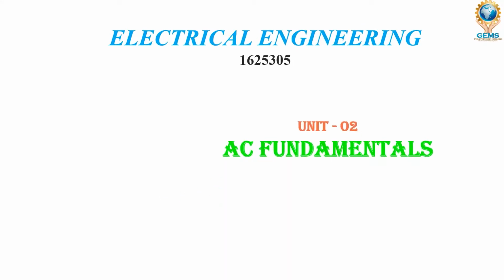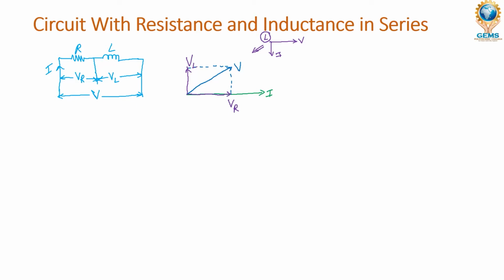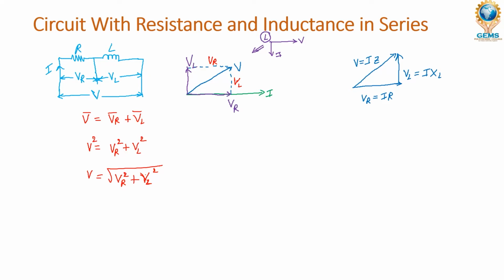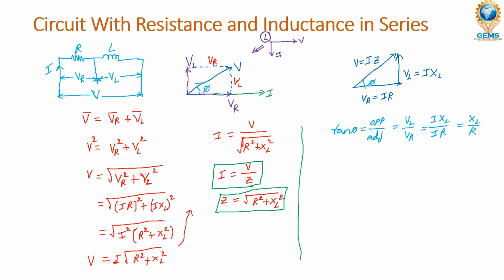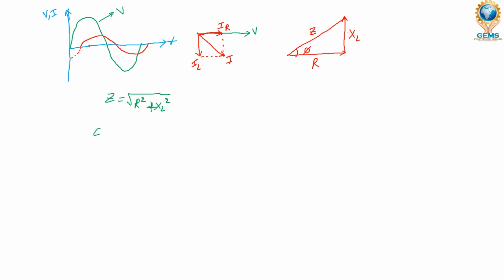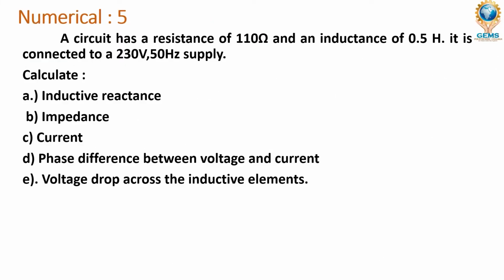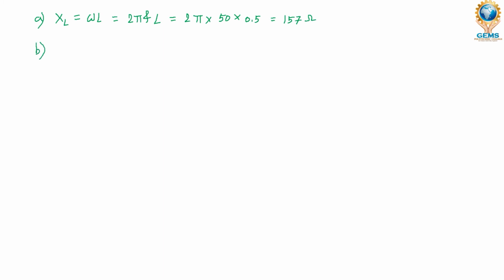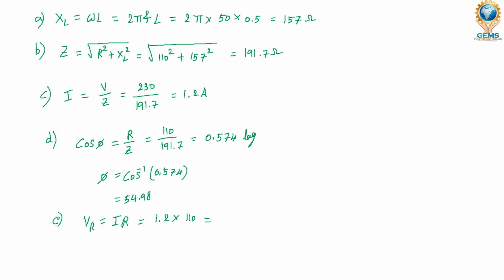L9- Series RL circuit